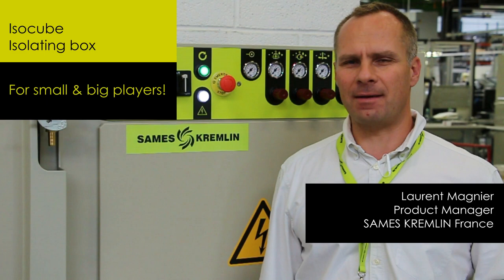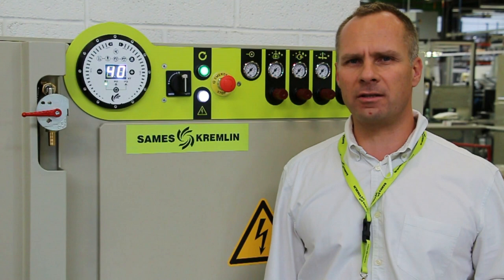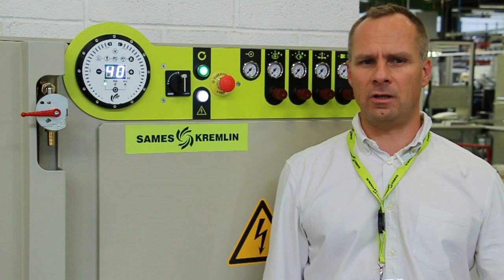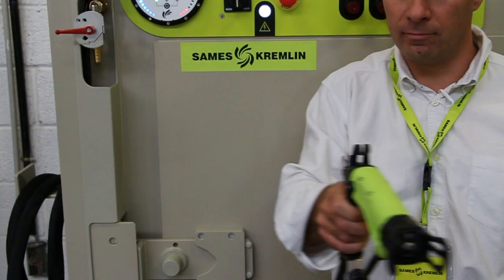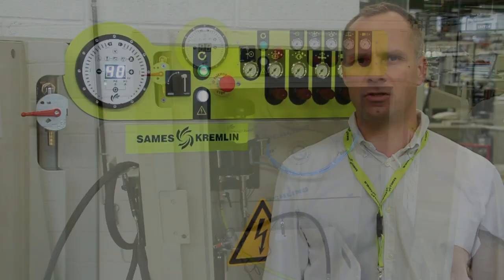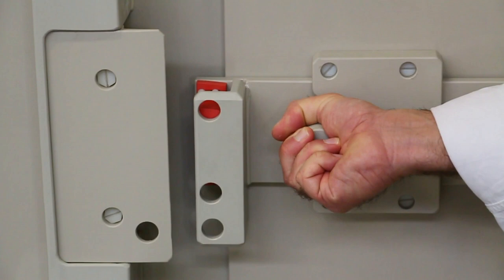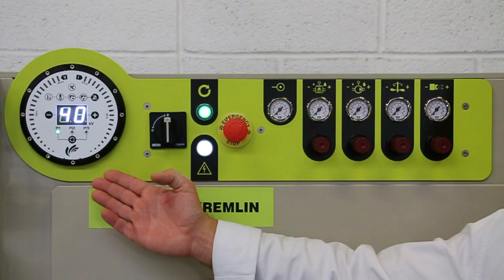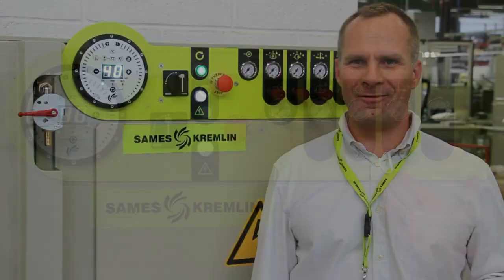Isocube isolating box : for small & big players! | SAMES KREMLIN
The ISOCUBE Isolation System – Plug and spray for productivity and flexibility first!
If you are a small batch manufacturer or handle large production projects:  our ISOCUBE for manual electrostatic waterborne products spraying  will reduce your maintenance and allow easy color changes in the safest, working conditions.